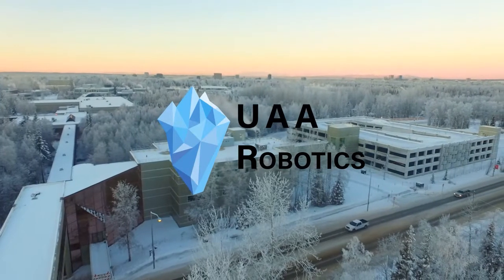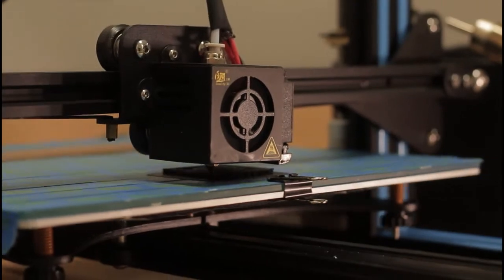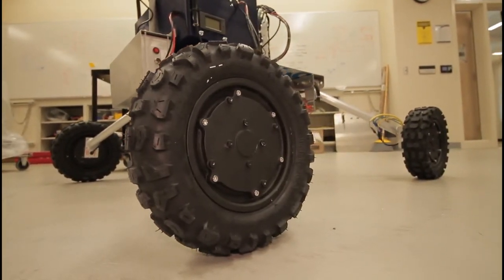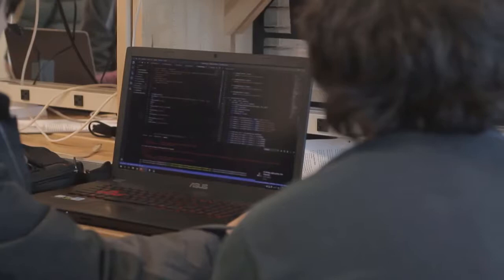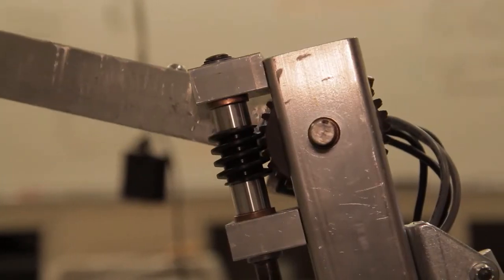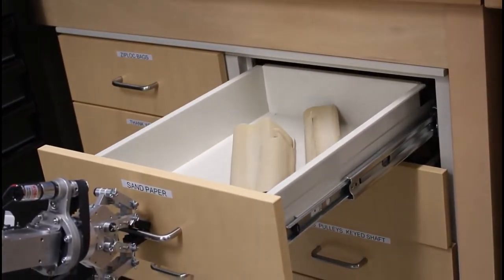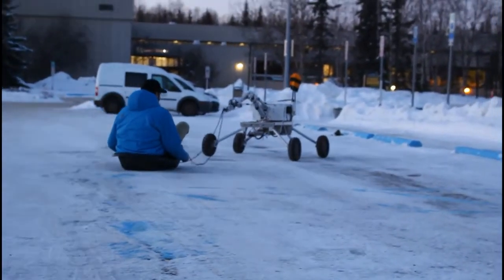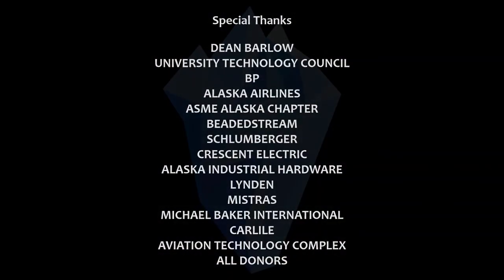UAA Robotics SAR Video 2020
Aphex Twin
Song: Alberto Balsalm